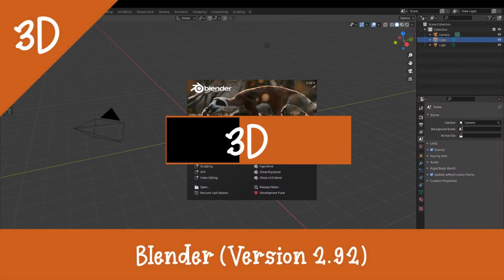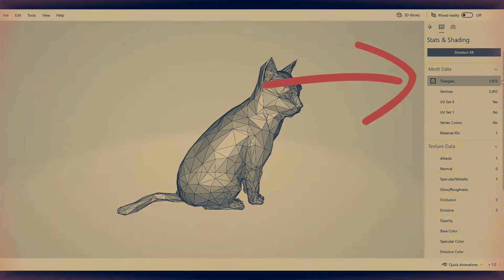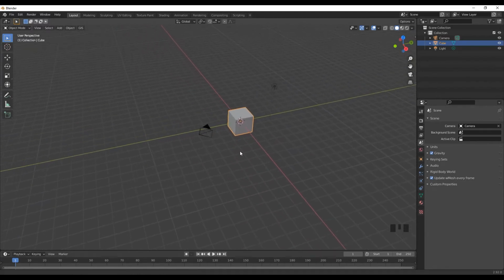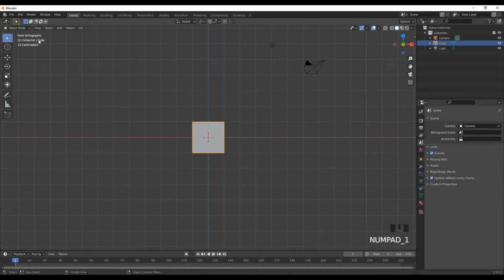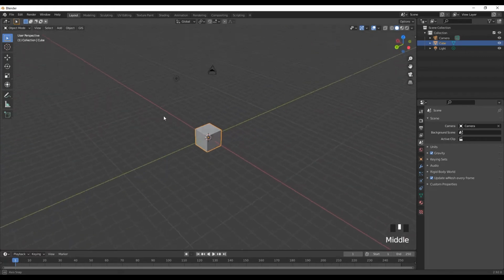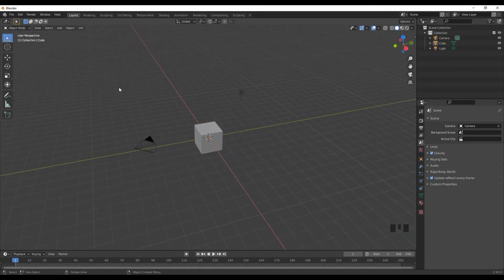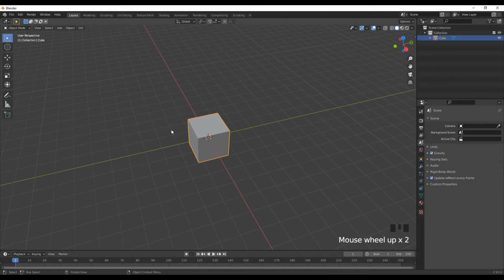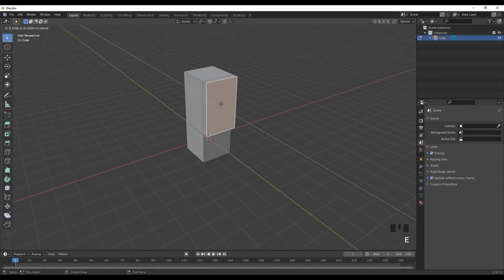Blender Overview for beginners and noobs !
This video is a quick overview of the great free software Blender.

You will find tons of informations and tutorials about Blender so my point is not to add a new one.

I simply want to motivate a noob, a beginner, like me few months ago, to try to learn blender thanks to very great channels !